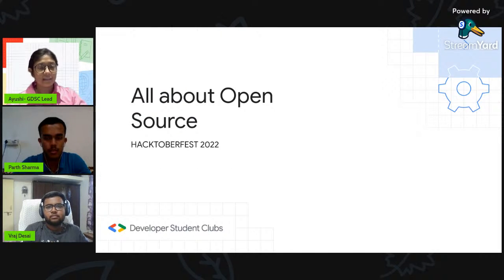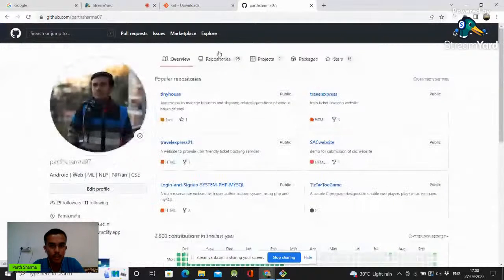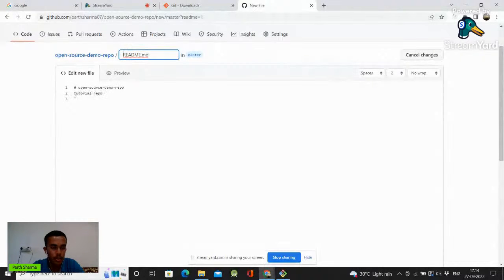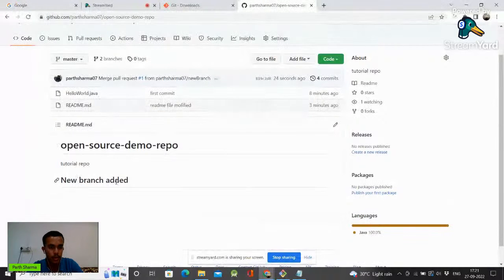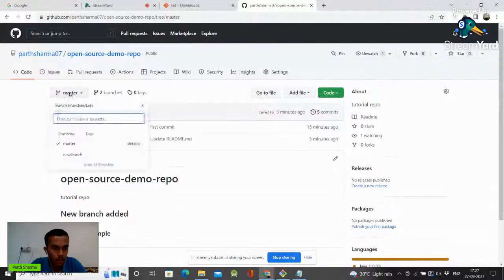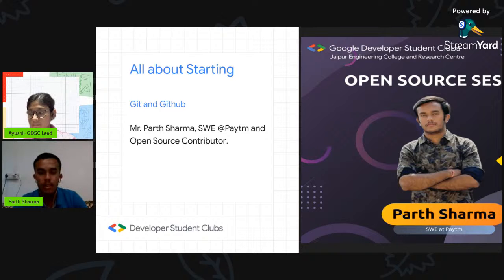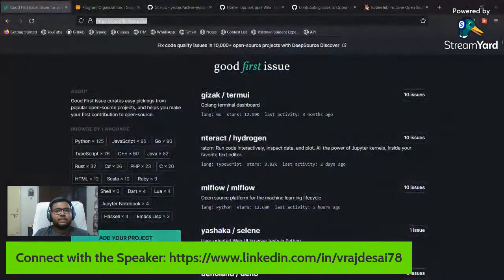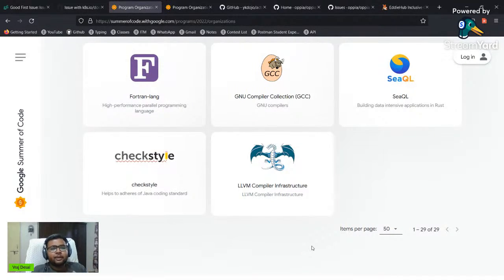All about Open-Source!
Hello spectators!💫

✨️SEPTEMBER IS THE PERFECT TIME TO PREPARE FOR HACKTOBERFEST. GET A JUMP START BY FINDING PROJECTS TO CONTRIBUTE TO, ADDING THE ‘HACKTOBERFEST’ TAG TO YOUR PROJECTS, OR FAMILIARIZING YOURSELF WITH GIT. ✨️

GDSC is ready with its First ever *Open Source* Session by *Hactoberfest* 2022.
Here you will see, anyone can view the code and use the code to contribute to the original project or create something else entirely.
You must all Watch our open source session to find out the biggest trends in the field today.
So Lets get registered to grab the benefits from the well known speakers

1. *Parth Sharma* , SWE at PAYTM
2. *Vraj Desai* - GSOC'22 and GCE, postman student Expert
on 27 September.